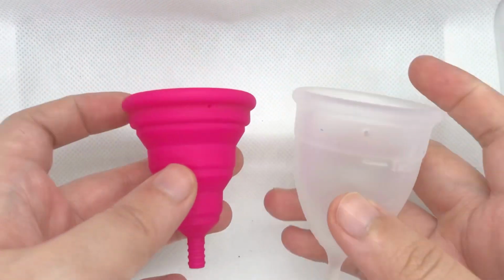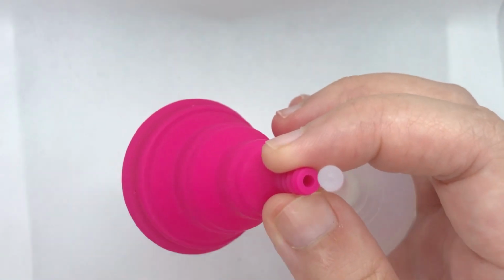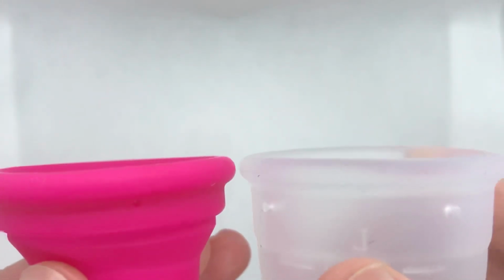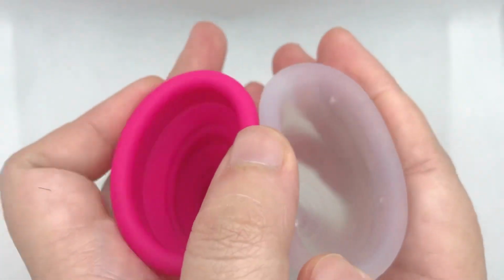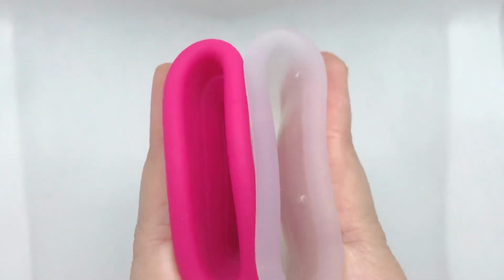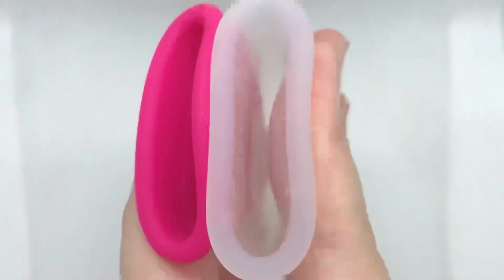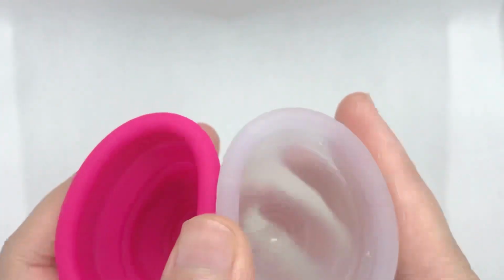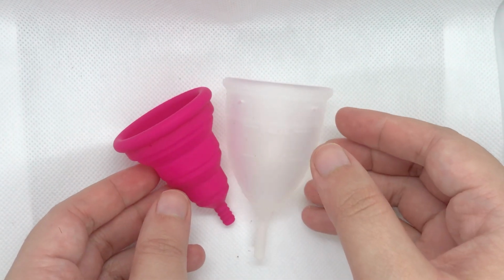Menstrual cup squish test: Lily Cup Compact B vs Luna Cup Korea large size